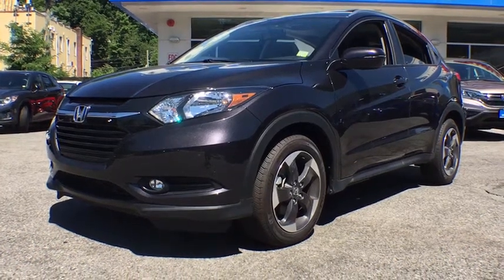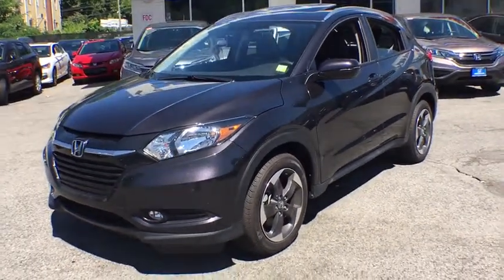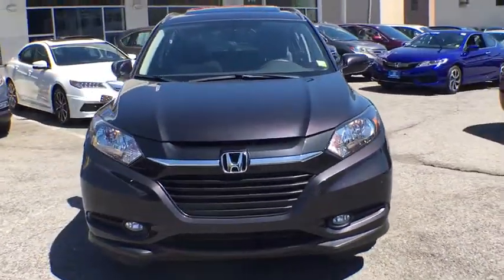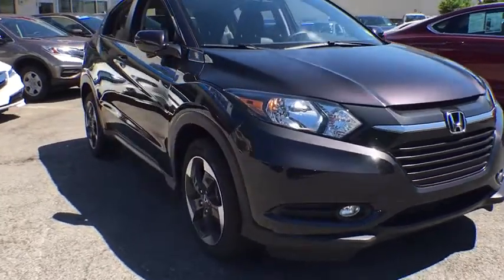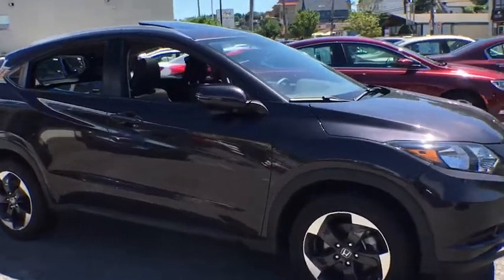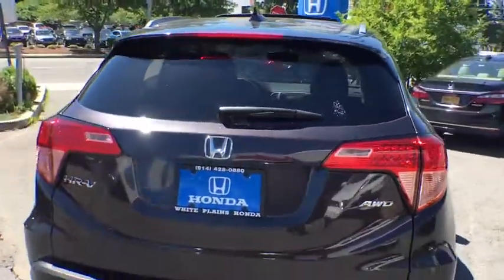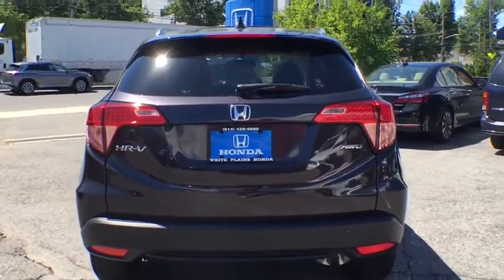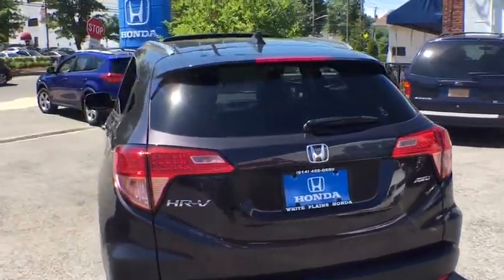2018 Honda HR-V White Plains, New Rochelle, Westchester, Scarsdale, Greenwich, NY U25157L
Crystal Black Pearl U 2018 Honda HR-V available in White Plains, New York at White Plains Honda. Servicing the New Rochelle, Westchester, Scarsdale, and Greenwich, NY area.

Clean CARFAX. Purple 2018 Honda HR-V EX-L w/Navigation AWD CVT 1.8L I4 SOHC 16V i-VTEC **HONDA CERTIFIED*, **NAVIGATION**, **HEATED SEATS**, **LEATHER**, **SUNROOF**, **BACKUP CAMERA**, **7YR 100K WARRANTY**, **BLUETOOTH**, **USB PORT**, 182 POINT INSPECTION, 1 Owner Carfax Certified!.brbr**No Games**No Gimmick** The price you see is the price you pay at White Plains Honda. No other dealership will treat you like family the way we do here, we've got an excellent customer satisfaction rating.**FREE***: Maintenance Routine Oil Change For 12 months!* Recent Arrival! 31/27 Highway/City MPG**brbrbrCertified vehicles includes preowned 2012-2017 Honda's with less than 80k miles. DUE TO OUR HIGH INVENTORY TURNOVER, IT MAY BE POSSIBLE THAT A LISTED VEHICLE MAY BE SOLD. IF SO, WE WILL PRESENT YOU WITH SIMILAR VEHICLES AT A SIMILAR PRICE. To find the best value, we do the research before you do. We strive to provide you with the best value on every vehicle. Family operated since 1929, our success is due to being a highly customer centric dealership, attending to your every need. Maintenance. *Oil changes as recommended by manufacturer, must purchase vehicle at Internet price.